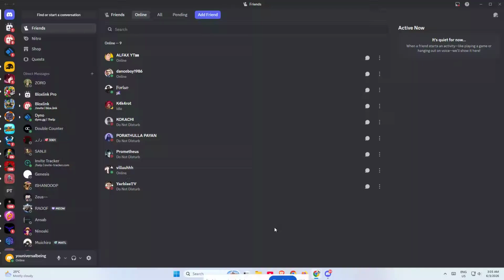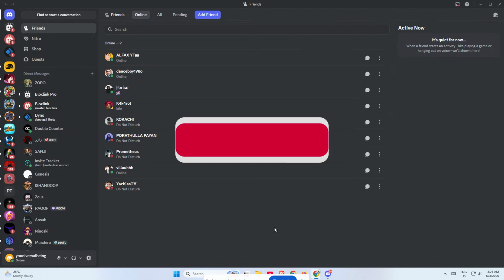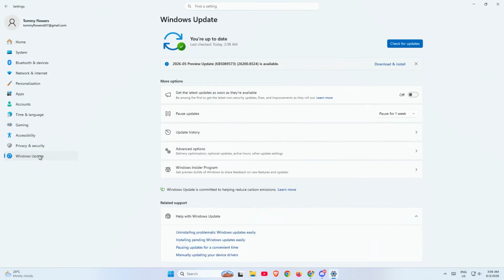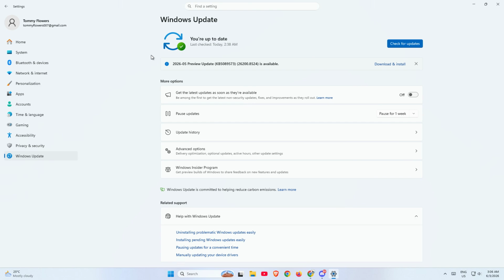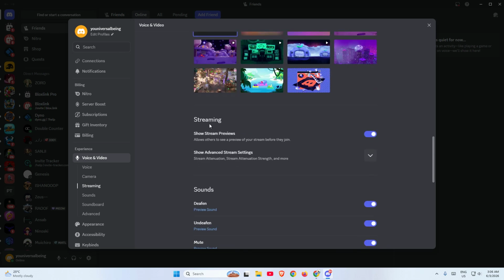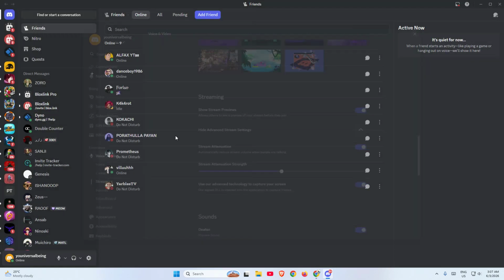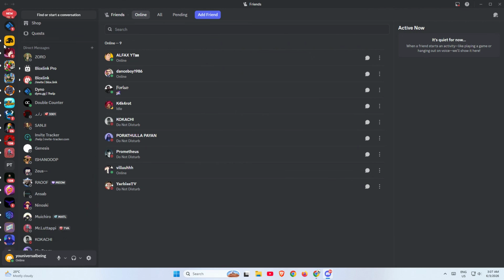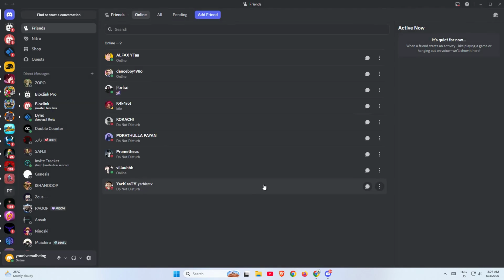Fix Discord Error Code 3004 (Easy Troubleshooting Guide)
Learn how to fix Discord error code 3004 with simple troubleshooting steps. This guide covers Windows updates, Discord capture settings, and hardware acceleration to help resolve screen share issues fast.

🕚Timestamps:
0:00 Intro
0:21 Update Your Operating System
0:50 Adjust Discord Capture Settings
1:35 Toggle Hardware Acceleration
2:12 Final Tips And Outro

✍️What You'll Learn In This Video:
• How To Update Windows To Fix Discord Error Code 3004
• How To Change Discord Voice And Video Capture Settings
• How To Toggle Discord Hardware Acceleration Safely
• How To Troubleshoot Discord Screen Share Errors
• How To Resolve Discord Capture And Display Issues

💡Pro Tips:
• Restart Discord after changing capture settings for the fix to fully apply
• If the issue continues, update your graphics drivers as well
• Test screen sharing after each step so you know which fix worked
• Keep Discord updated to avoid compatibility problems